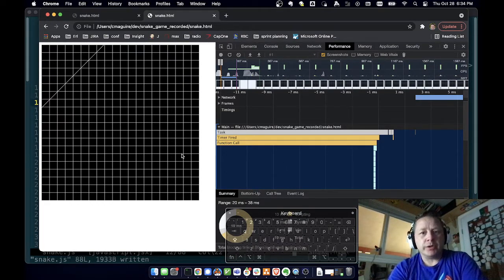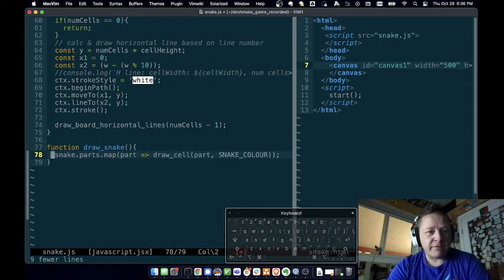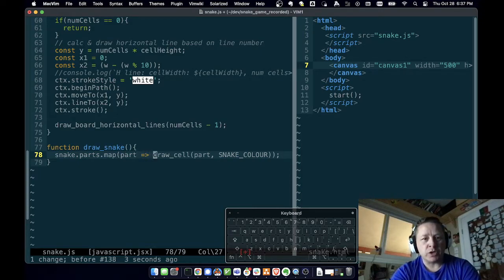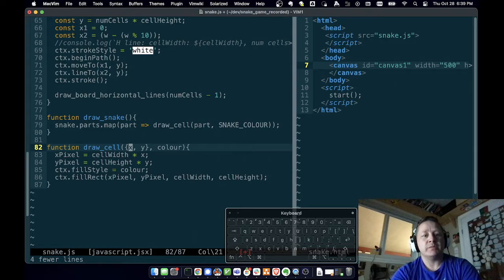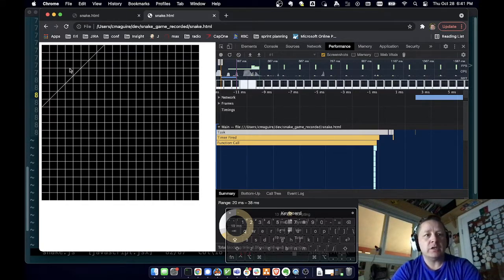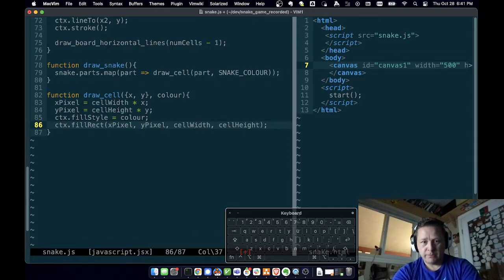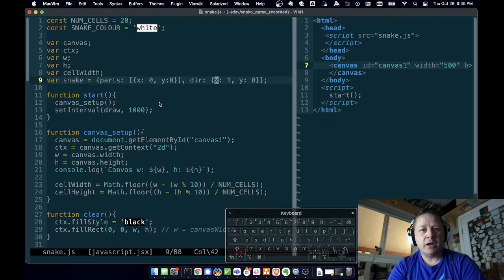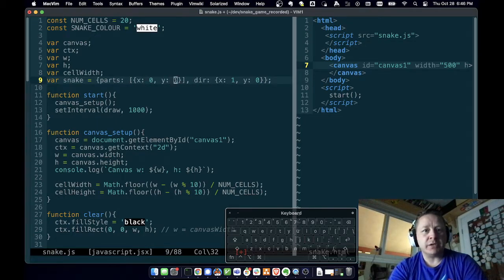Snake Game in JavaScript 5